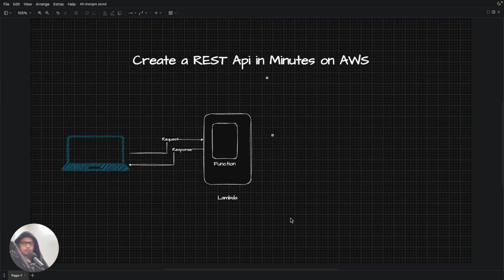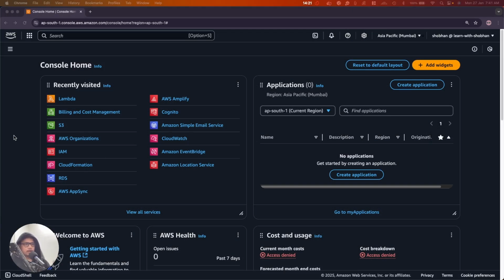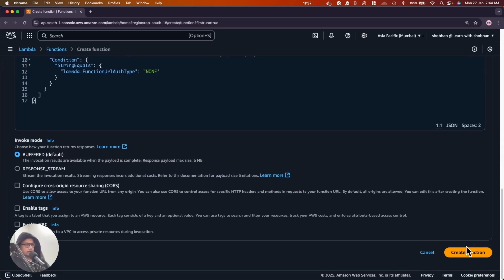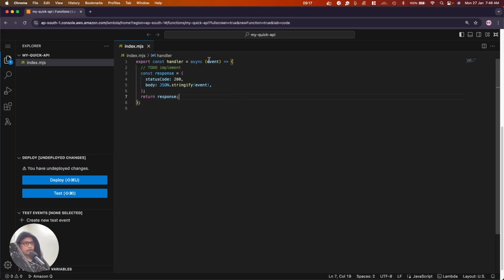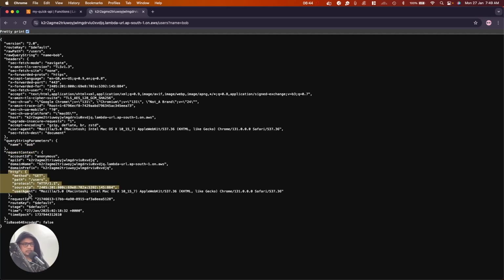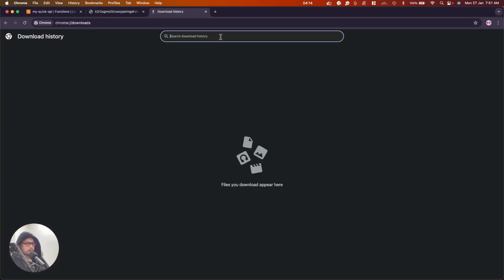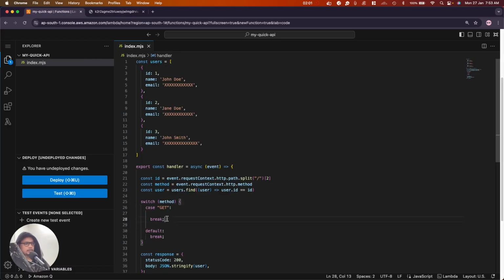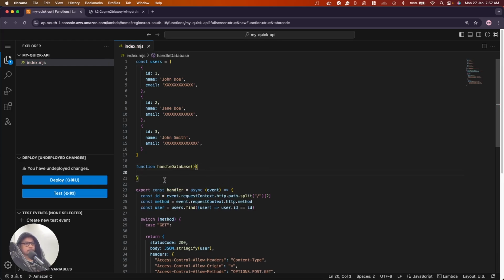Fastest Way To Build Your Backend on AWS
Here is how to create a REST api using AWS Lambda in under 5 minutes.

All Links Mentioned in this video

Similar Titles
How Quickly Can You Create a REST API
Fastest Way To Create a REST API